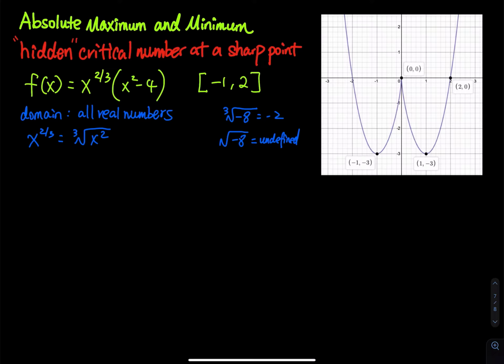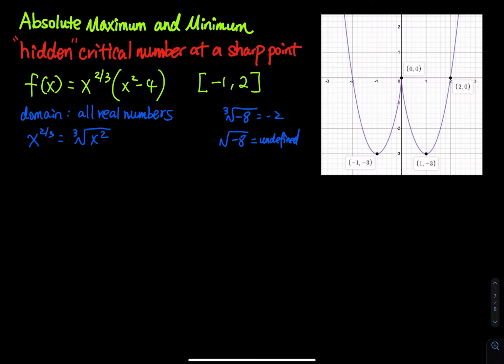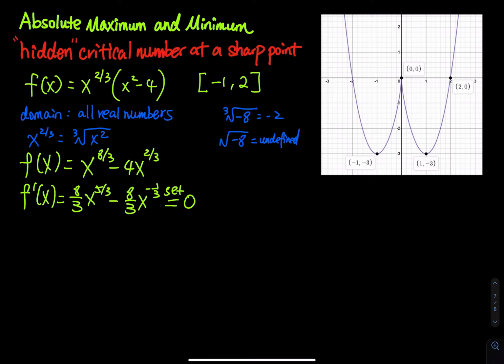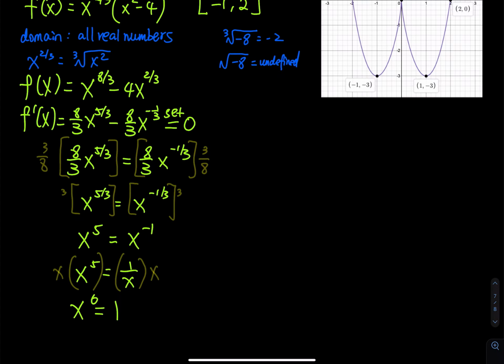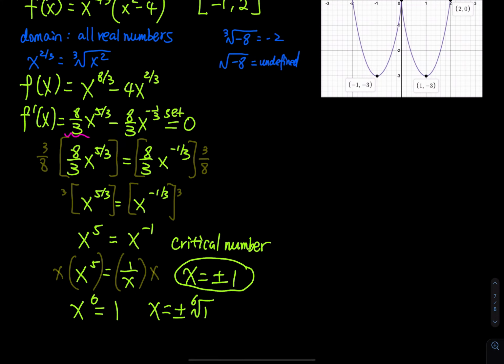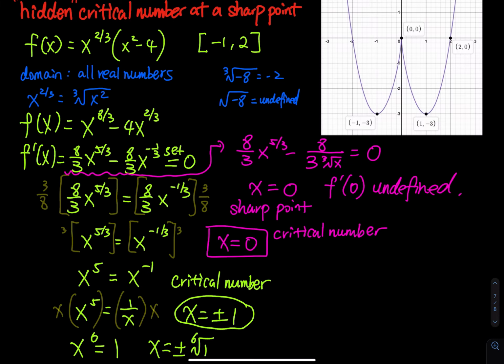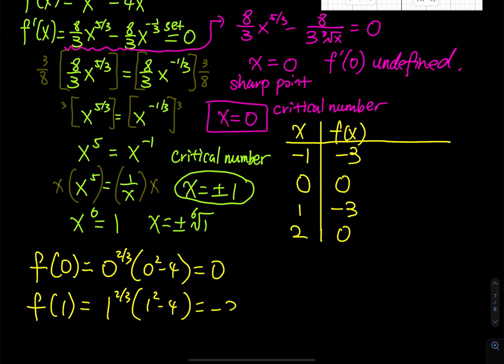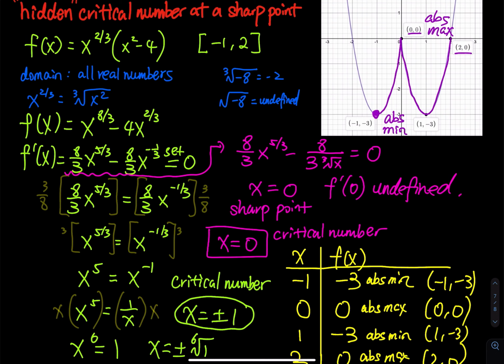4.4 Part 5/5: Absolute Minimum & Maximum When There Is A Hidden Critical Number | Applied Calculus